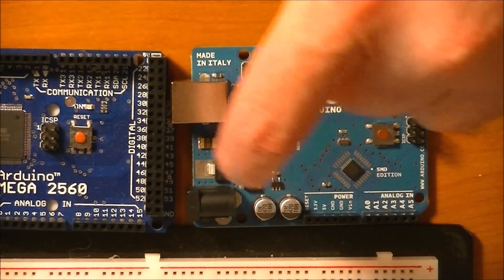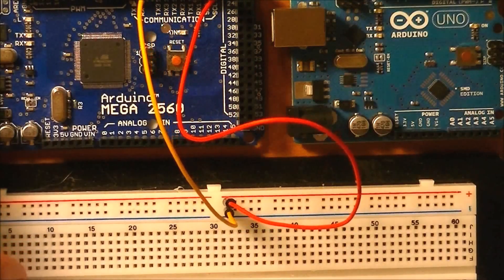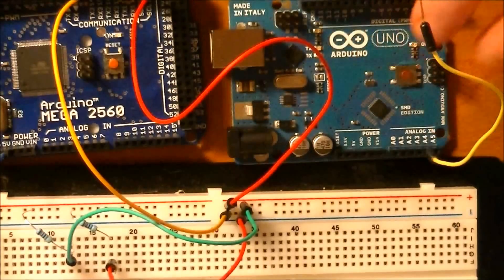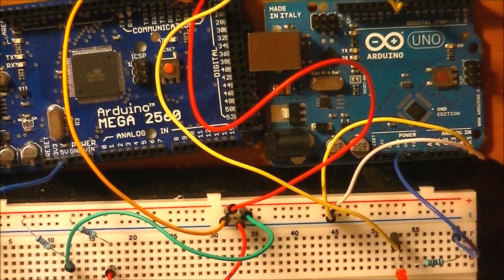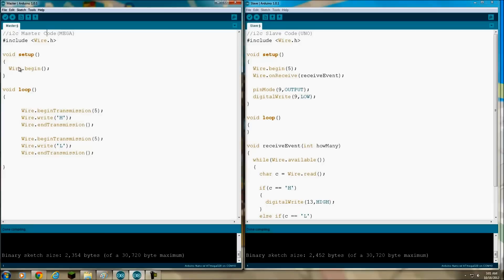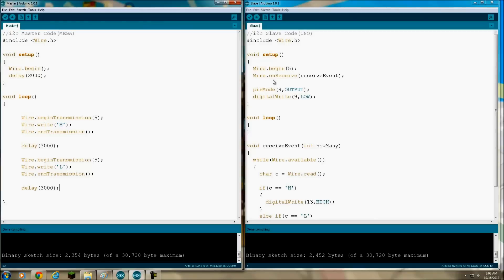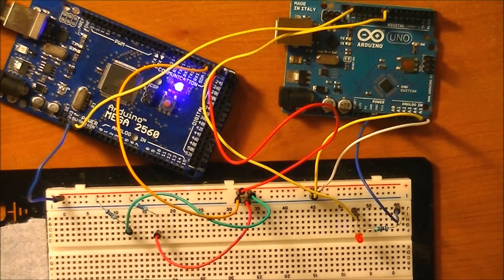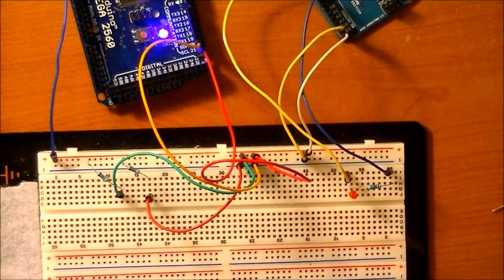i2c communication between an Arduino Uno and an Arduino Mega 2560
I set up an i2c bus and connect an Arduino 2560 as the master device, and an Arduino Uno as the slave device.  The Arduino Mega tells the Arduino Uno to turn an LED connected to the UNO off and on at 3 second intervals.